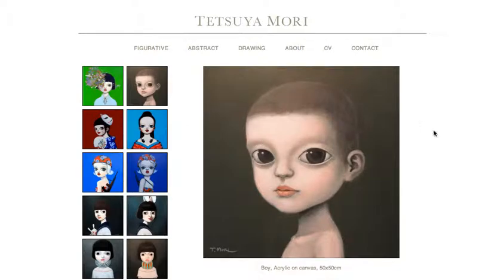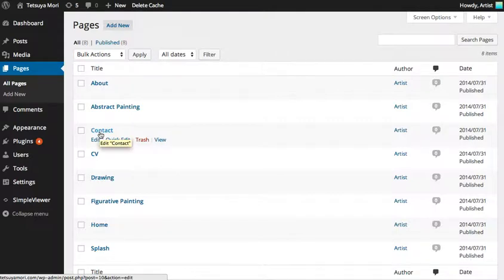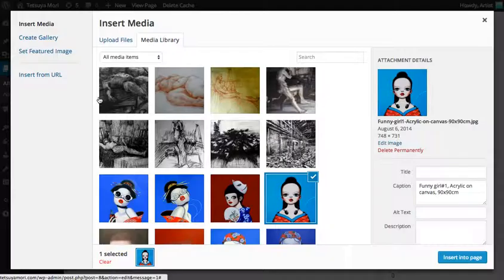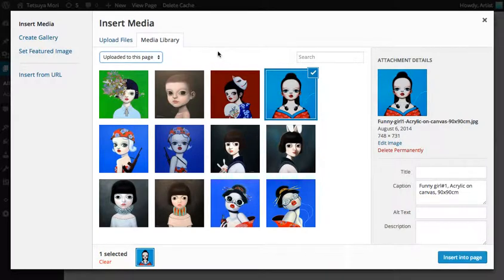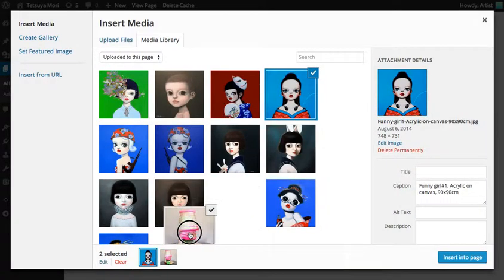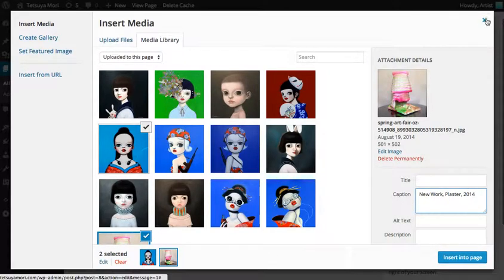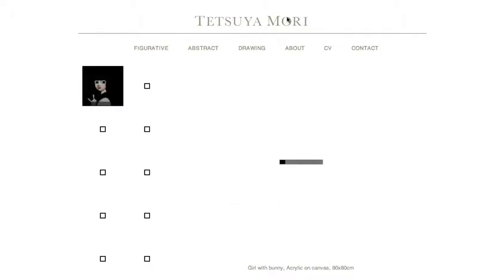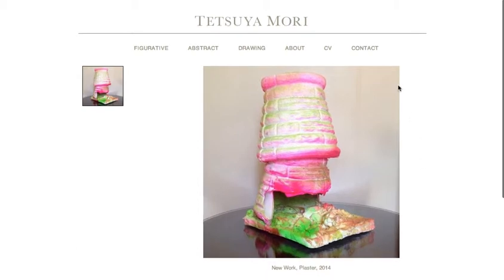Adding and Reordering Images in SimpleViewer Galleries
For Artist's Websites that use the SimpleViewer Gallery, this quick tutorial will show you how to add new images, and reorder the ones you have. Correct for Wordpress version 3.9.1.

To delete images, repeat the process, but instead of adding a new image, click on the image you don't want and click "Delete Permanently". Don't forget to save your changes by clicking "Update".